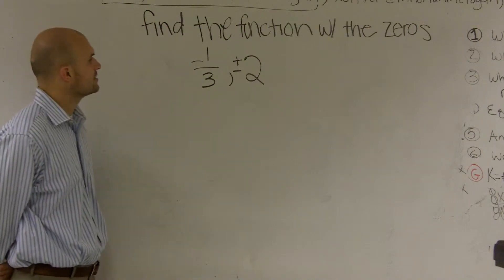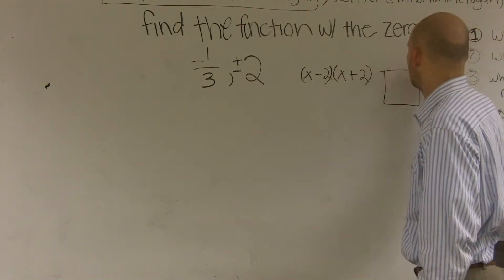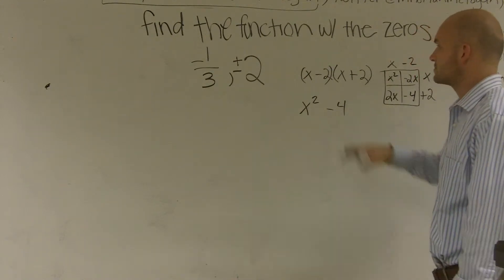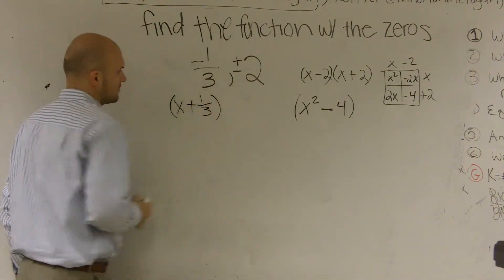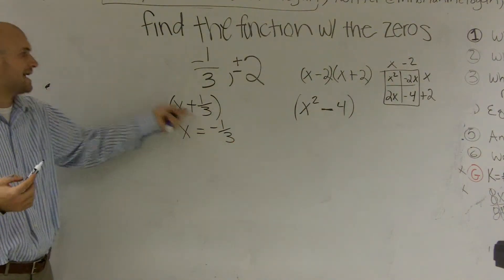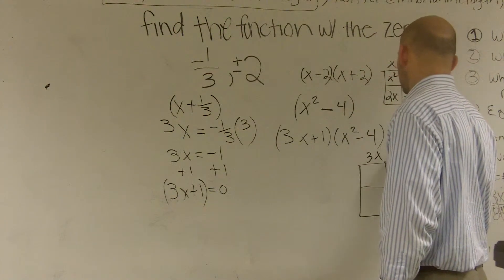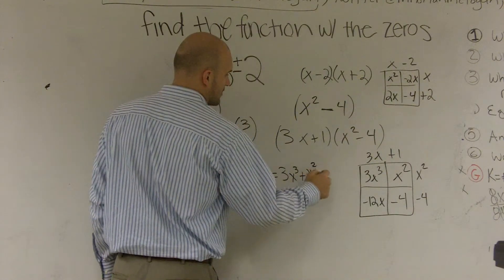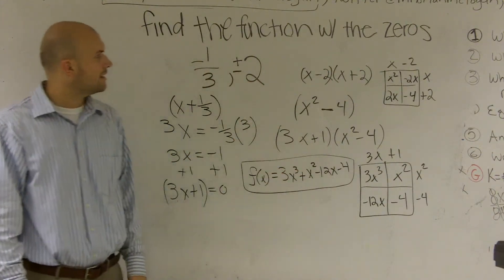Finding a function given zeros with one of them a fraction - Online Tutor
👉 Learn how to write the equation of a polynomial when given fractional zeros. Recall that a polynomial is an expression of the form ax^n + bx^(n-1) + . . . + k, where a, b, and k are constants and the exponents are positive integers. The zeros of a polynomial are the values of x for which the value of the polynomial is zero.